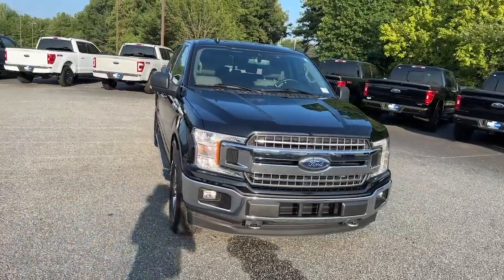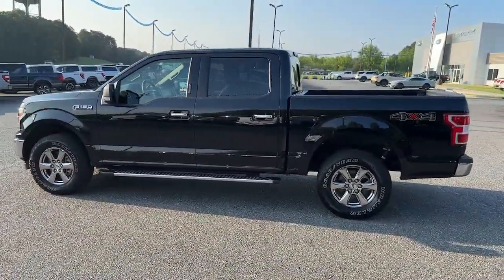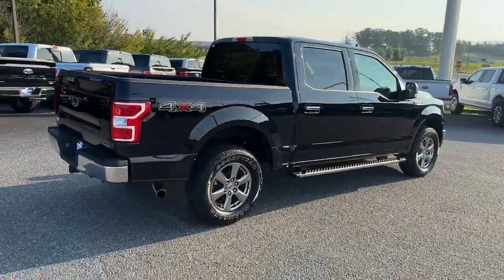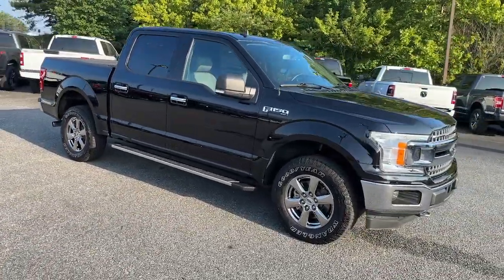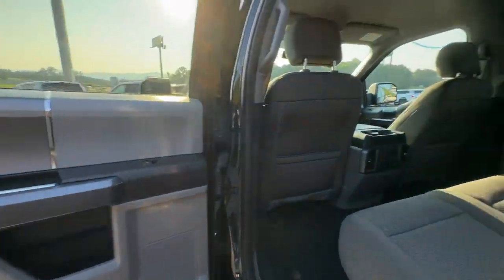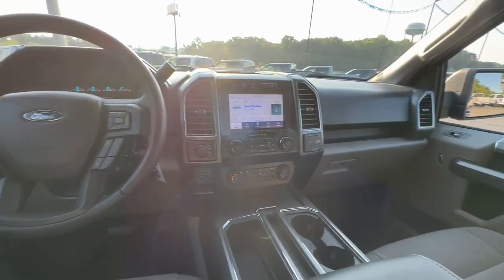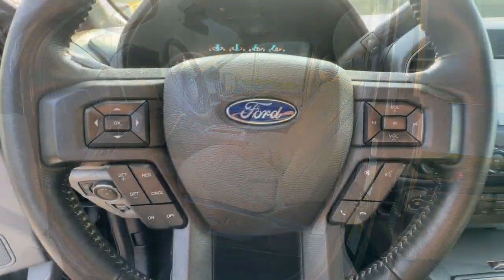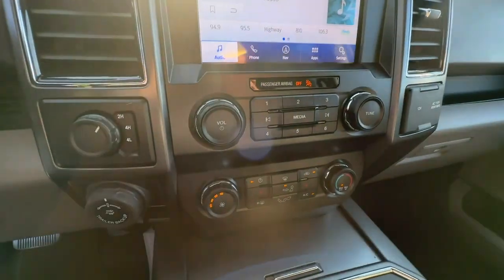2020 Ford F-150 Jasper, Canton, Woodstock, Alpharetta, Kennesaw, GA V3338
Agate Black Metallic Used 2020 Ford F-150 XLT available in Jasper, Georgia at Shottenkirk Ford of Jasper. Servicing the Canton, Woodstock, Alpharetta, Kennesaw, GA area.

** Super Clean **, **One Owner**, **Clean Carfax**, Apple car play/ Android auto, **Low Mileage**, **Front bucket seats with center console**, **GPS/ Navigation**, **Ford Sync Bluetooth**, **Rear back up camera**, **Reverse Sensing System**, **HEATED SEATS**, **Drivers Power Seat**, **Passenger power seat**, **Power windows and locks**, **Remote start**, **Fixed running boards/side steps**, **SIRIUS SAT. RADIO**, **Spotless inside and out**, and **Well maintained** Equipment Group 302A Luxury (10-Way Power Driver & Passenger Seats, 4.2 Productivity Screen in Instrument Cluster, Auto-Dimming Rear-View Mirror, Cloth 40/20/40 Front Seat, Fixed Backlight w/Privacy Glass, Heated Front Seats, Leather-Wrapped Steering Wheel, Power Glass Heated Sideview Mirrors, Power-Adjustable Pedals, Rear Under-Seat Storage, Rear Window Defroster, and SiriusXM Radio), GVWR: 6,500 lbs Payload Package, Trailer Tow Package (Class IV Trailer Hitch Receiver, Pro Trailer Backup Assist, and Upgraded Front Stabilizer Bar), XLT Chrome Appearance Package (2-Bar Style Grille w/Chrome 2 Minor Bars, Chrome Door & Tailgate Handles w/Body-Color Bezel, Chrome Step Bars, Single-Tip Chrome Exhaust, and Wheels: 18 Chrome-Like PVD), XLT Power Equipment Group (LED Box Lighting and Power-Sliding Rear Window), ABS brakes, Alloy wheels, Compass, Electronic Stability Control, Illuminated entry, Low tire pressure warning, Navigation System, Remote keyless entry, and Traction control Shottenkirk Ford of Jasper is pleased to offer you this exceptional 2020 Ford F-150. This XLT F-150 Exterior is finished in Agate Black Metallic and the interior is finished in Medium Earth Gray w/Cloth 40/Console/40 Front Seats or Cloth 40/Console/40 Front Seats. CARFAX One-Owner.br2020 Ford F-150 XLT 10-Speed Automatic 4WD 2.7L V6 EcoBoostbrbrbrShottenkirk Customer Care* is included in all Purchases! 6 Months or 6000 Miles Powertrain Coverage, 1 Year Paintless Dent/Ding Removal - One year Windshield Repair, see dealer for complete details in store Another fine automobile offered by Shottenkirk Automotive Group Online All the Time!